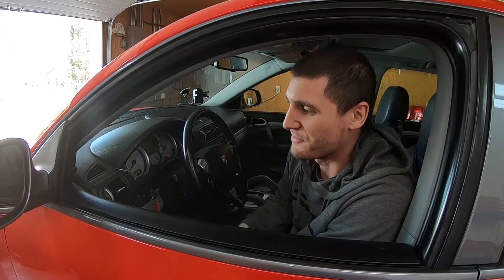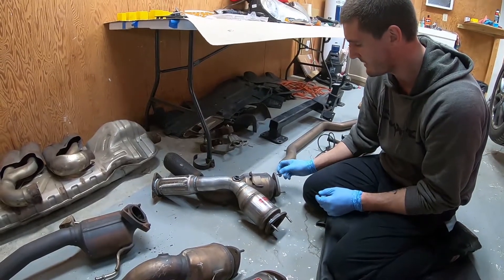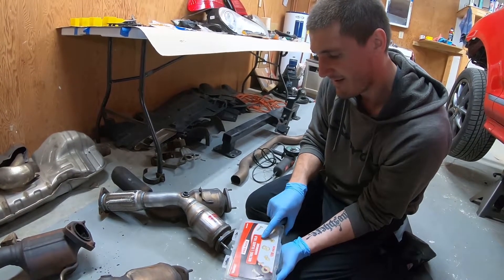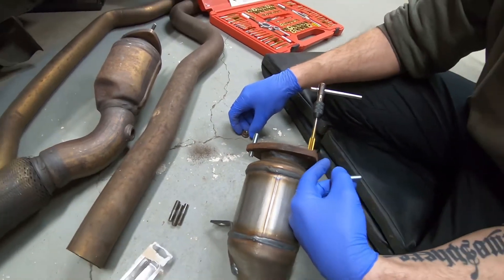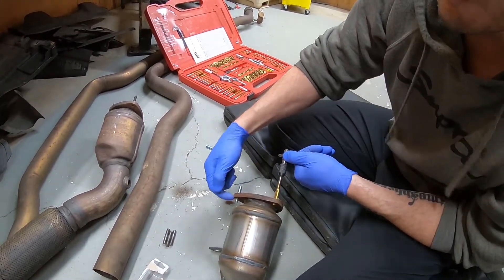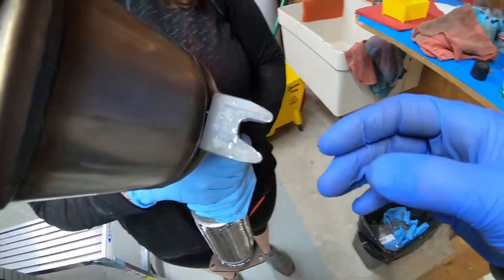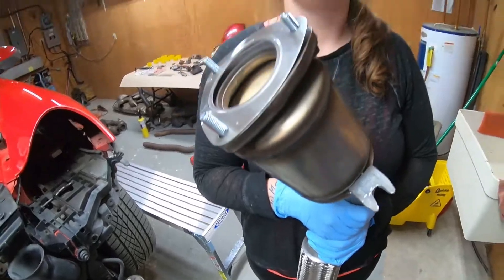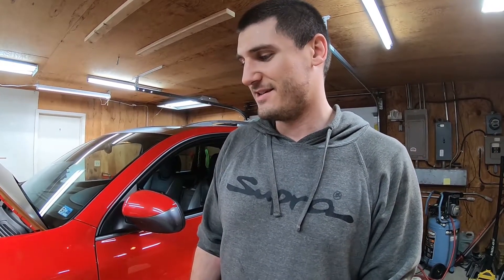Porsche Cayenne S Primary Catalytic Converter Install [4.5L V8]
In this video Miranda and I install the primary catalytic converters on the driver's and passenger side. The cats we got were aftermarket so they didn't fit up perfectly and we had to make some slight modification to them but in the end it worked out.

Video shot on GoPro HERO6.